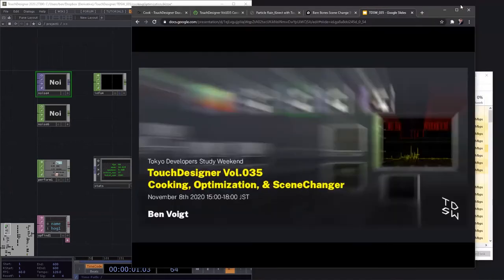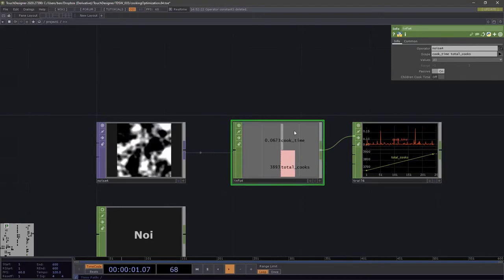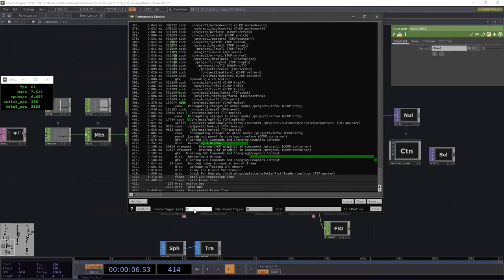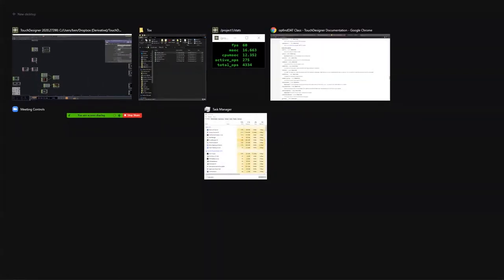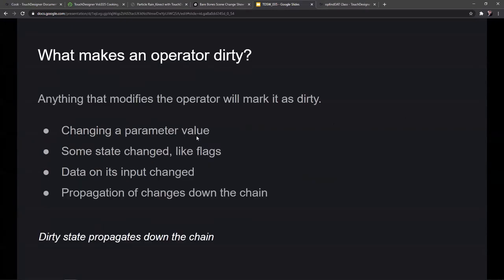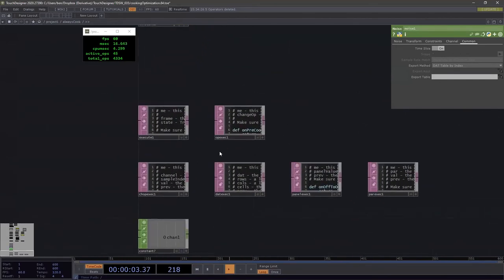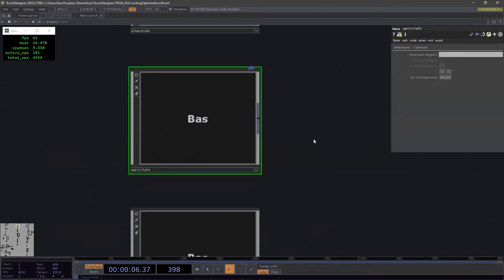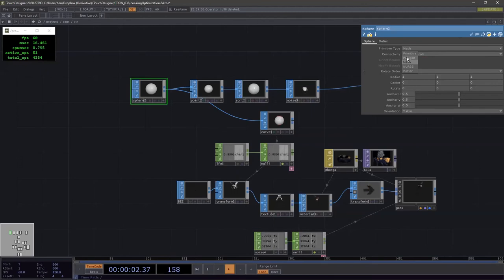1/3 TouchDesigner Vol.035 Cooking, Optimization, & SceneChanger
（日本語は下にあります）

We have prepared a lot of contents to learn the techniques and expression methods of wonderful artists, creators, and developers from all over the world.

We will welcome Ben Voigt, a Product Manager at Derivative. Don't miss this opportunity to get knowledge and techniques from a developer who creates TouchDesginer itself!

■ Contents
This workshop will focus on how to optimize your TouchDesigner projects. Real-time systems require serious effort to optimize, and optimizations to TouchDesigner networks can sometimes result in a performance boost of 2x to 10x!
Starting with a detailed discussion of TouchDesigner's cooking process, you will gain a deeper understanding of how to design networks for best performance. Then a look at the tools available for monitoring and optimizing performance will show you how to troubleshoot common performance problems. A case-study will walk through some example files to find ways to improve their performance while maintaining the final result. Finally, an introduction to a base sceneChanger framework will demonstrate how to apply best practices in a larger system you can build on.

■ Instructor
Ben Voigt

Ben Voigt is Product Manager at Derivative where he designs, develops, and deploys TouchDesigner as part of the R&D team. Ben also spends much of his time on education and support to forward people's understanding of TouchDesigner, staying engaged with the community wherever he goes.

 ■ Requirements
・A recent computer with the latest official TouchDesigner (Build 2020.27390) installed.
・A 2-button mouse with scroll wheel), or 3 button mouse.
・Please consult the System Requirements to make sure your computer is capable of running TouchDesigner.

■ Organizer
TDSW | Tokyo Developers Study Weekend is an organization that runs workshops/events aiming to share techniques and knowledge about digital creativity and networking among creators and manages a community with creative people. We have organized more than 70 events and had more than 4000 attendees in total since April 2018. We deliver exciting after-hours and weekends to creative people focusing on visual programming tools such as TouchDesigner.

▽　Follow Peatix!  TDSW Peatix Account

▽　TDSW  subscription Support Us!

Patreonへの登録をすると、サンプルファイルへのアクセスが可能となります。
世界各国の素晴らしいアーティスト、クリエイター、デベロッパーの方々の技術や表現手法を学べるコンテンツをたくさんご用意しております。

今回はDerivativeのプロダクトマネージャー、Ben Voigtさんをお招きしました。
開発者によるワークショップでさらにTouch Designerの理解を深めましょう！

このワークショップでは、どのようにしてTouch Designerのプロジェクトを最適化するか学べます。リアルタイム処理では最適化が欠かせません。やり方次第でパフォーマンスは2~10倍の差が開きます。より効率的なネットワークの組み方、問題解決の方法を学び安定したシステム運用でストレスのない制作環境を構築しましょう！

■ 講師
Ben Voigt

■　事前準備
・最新版のTouchDesigner (Build 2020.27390) がインストールされたPC。
・マウス（3ボタン推奨です。操作が楽になります）
・サブモニターがあると、メインは自分の操作画面にできるので快適です。

■　About TDSW
TDSW | Tokyo Developers Study Weekend はデジタルクリエイティブに関する技術や知見シェア、クリエイター同士の交流を目的としたワークショップ・イベントの主催、コミュニティ運営を行う組織です。2018年4月に活動を開始し、これまでに70回を超えるイベント・通算4000人を超える動員を記録しました。TouchDesignerをはじめとするビジュアルプログラミングツールにフォーカスした、ものづくりを愛する人のワクワクするアフター6と週末をお届けします。

▽過去のアーカイブが見放題！サブスクプランぜひチェックしてね